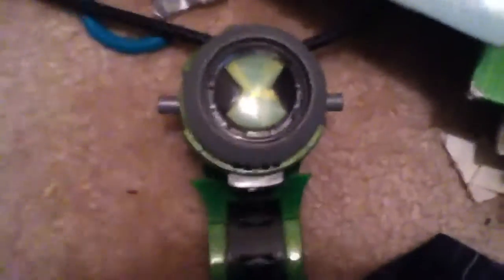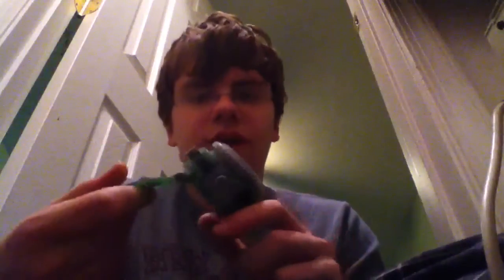Ben 10: Alien Force Omnitrix Review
I'm a little late